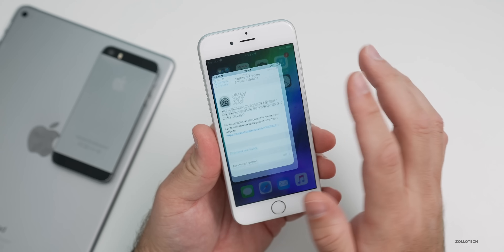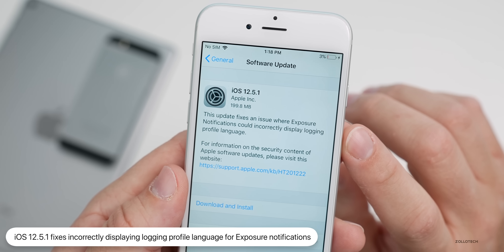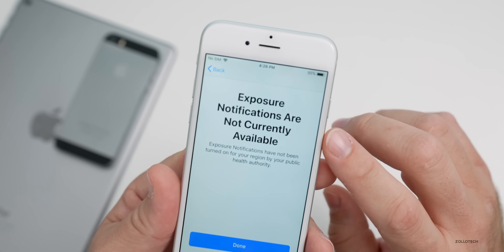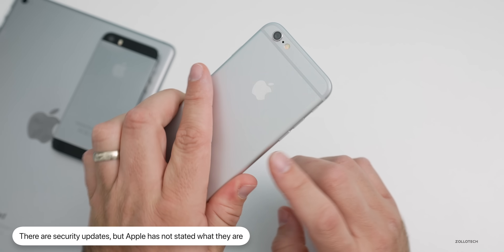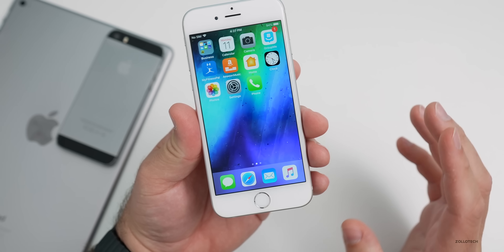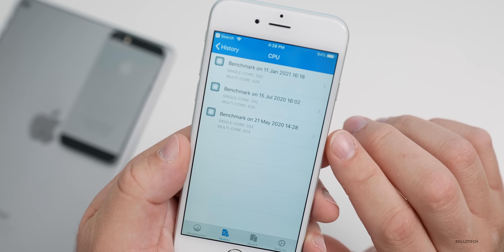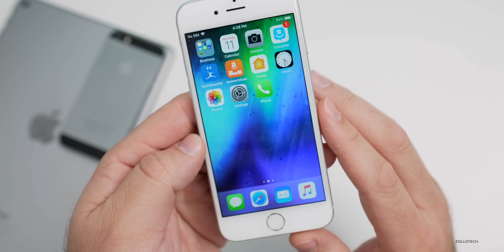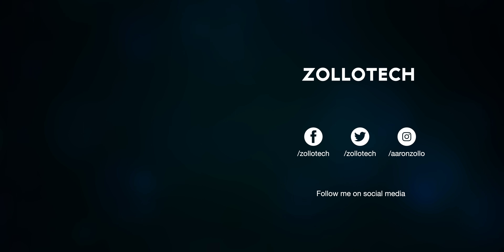iOS 12.5.1 is Out! - What's New?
iOS 12.5.1 released for all supported devices and brings with it a bug fix and security updates for iPhone and iPad. In this video I go over all the features, updates and changes in iOS 12.5.1 and talk about when to expect iOS 14.3.1 or iOS 14.4 using, iPhone 12 Pro Max, iPad Air 2, iPhone 5s and iPhone 6

***Time Codes***
00:00 - Introduction
00:09 - Supported devices
00:31 - Size
00:43 - Build number
01:04 - Bug fixes
02:16 - Security updates
02:54 - Performance
03:26 - Battery life
03:40 - Benchmarks
04:20 - iOS 14 updates
04:41 - Conclusion
05:01 - Outro
05:21 - End